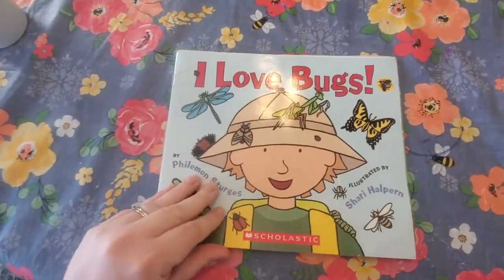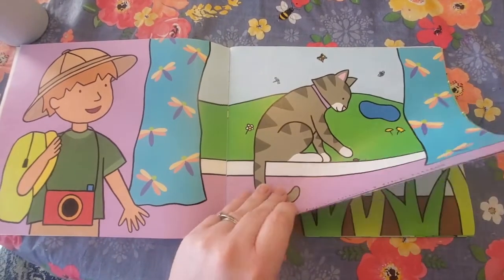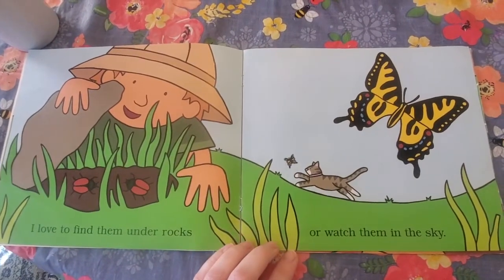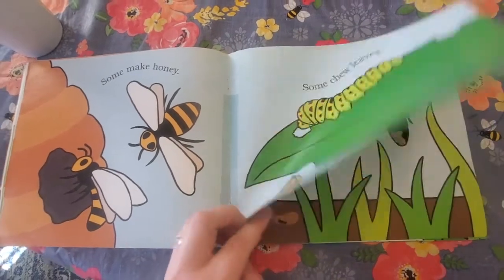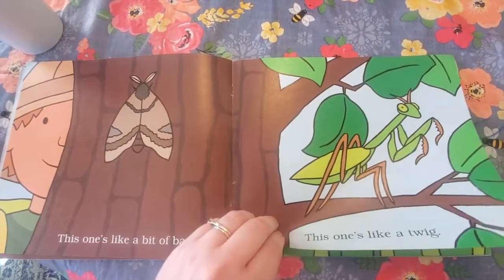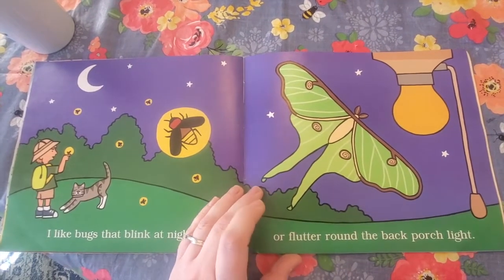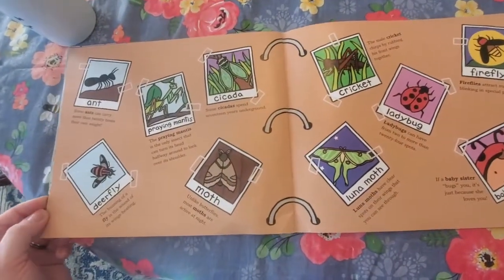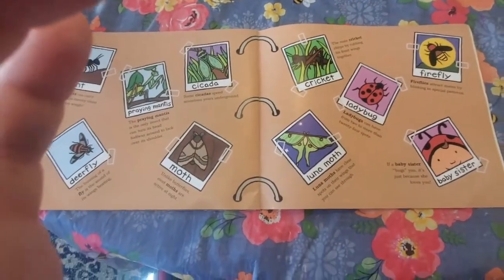Mrs Schmidt Reading "I Love Bugs!"